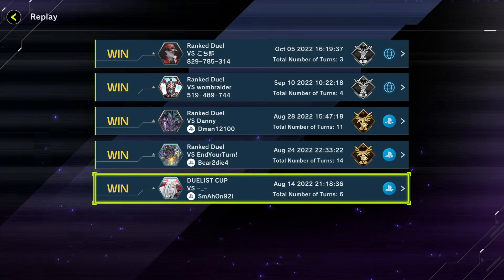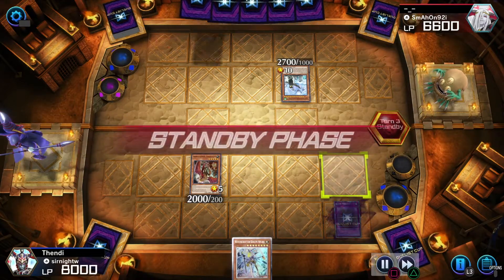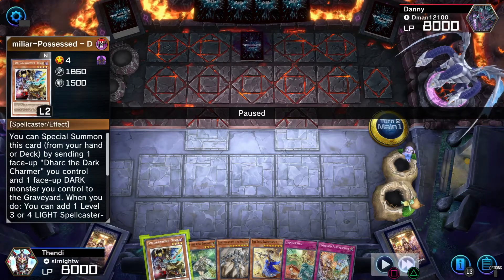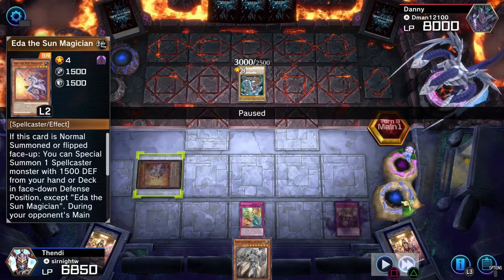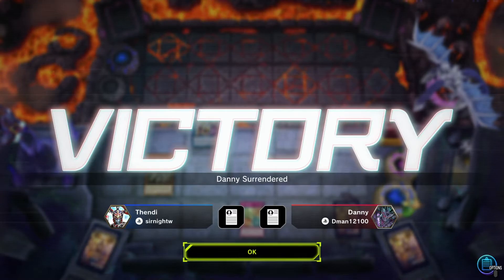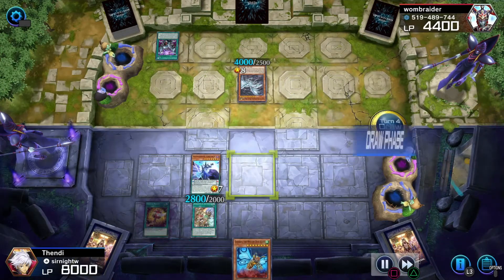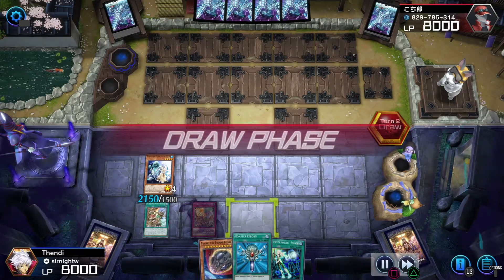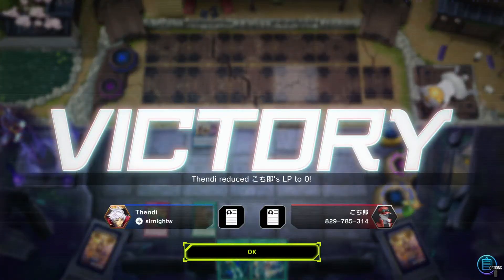Yugioh Master Duel F2P budget Charmer vs Swordsoul Tenyi, Floowandereeze, blue eyes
Games against some meta and Rouge decks
Charmer core deck :
One of each 1850 Charmer
Few level 4 Familiars
Optional level 5 familiars
Witchcrafter Golem
Ecclessia, Iris Swordsoul
Awakening Possessed Spellx2
Spirit Charmers Spellx3
Possessed trap x2
Unpossessed trapx2
Kaiju /Nibirux3
Fill rest with handtraps or utility cards
Charmer Links
Selene
Accesscode or similar Link 4